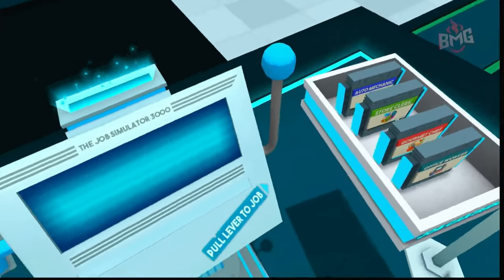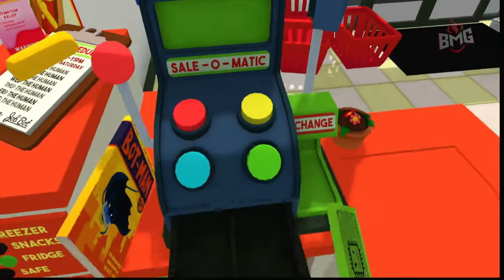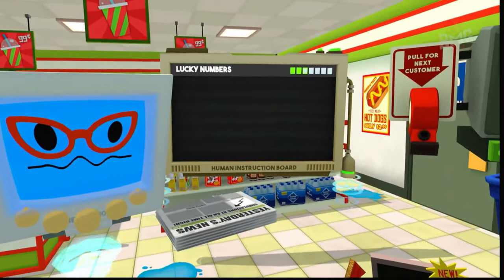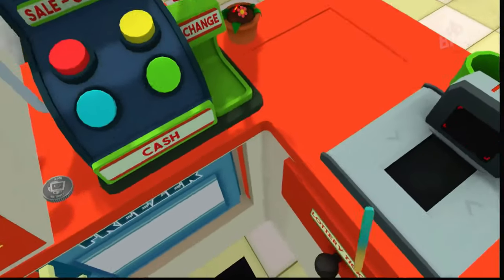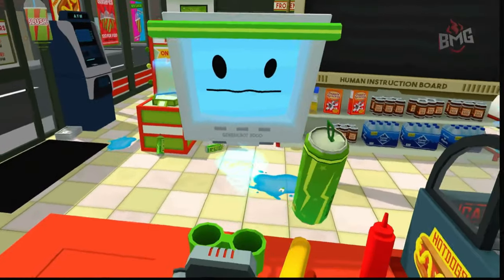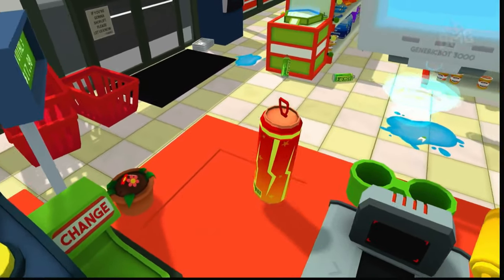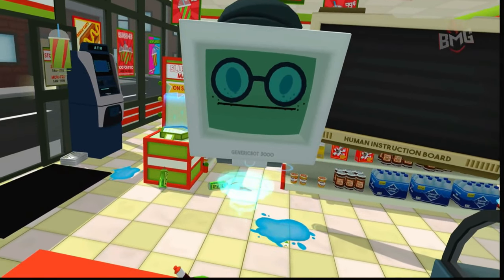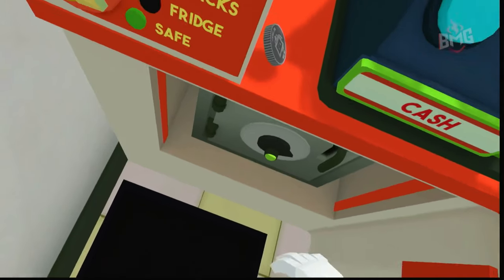Job Simulator on PSVR 2: Hilarious Hijinks at the Convenience Store!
Description:

Welcome back, VR enthusiasts! 🎮 Today, I Am diving into the wacky world of Job Simulator on the PSVR 2, where I'll be taking on the role of a convenience store clerk. Get ready for a fun-filled episode as I juggle quirky customer requests, restock shelves, and handle hilarious situations that only virtual reality can provide!

🔍 Episode Highlights:

*Immersive VR experience in a bustling convenience store
*Handling a variety of eccentric customers and their unique demands
*Stocking shelves, operating the cash register, and maintaining store order
*Laugh-out-loud moments and unexpected challenges that keep the gameplay exciting

📢 Let’s Chat!
What’s your favorite job in Job Simulator? Share your funniest convenience store moments in the comments below!

Join us as I embrace the chaos and comedy of working at a convenience store in Job Simulator on the PSVR 2.

If you have missed any of the Previous video, then check out the playlist below!

Have a great day everyone! Always Stay Awesome!

All of the videos, thumbnails, video Titles and Description On My channel are created, edited and Put together By Me:

I have NOT Re-Used anyone else Videos (this is all my own Individual Creations!)

Videos Edited By: Me
Thumbnails Made By Me